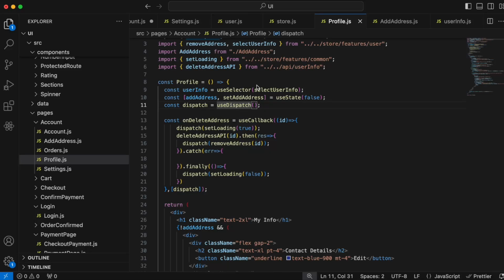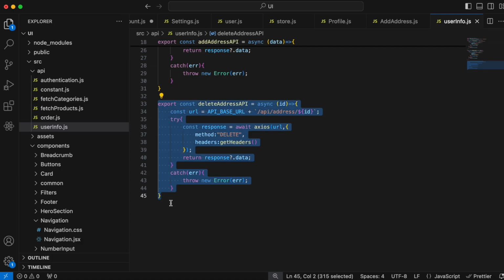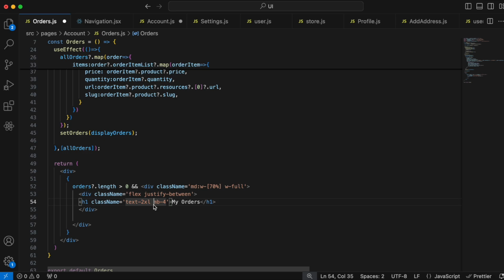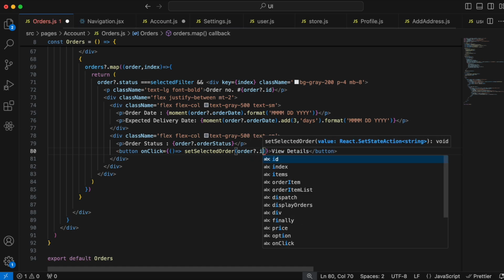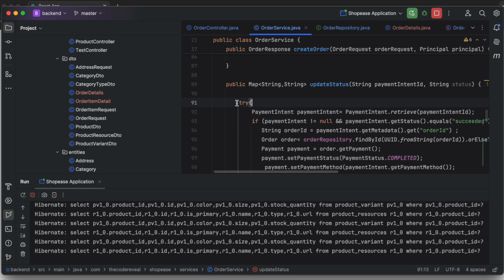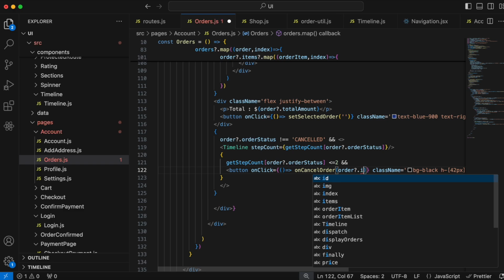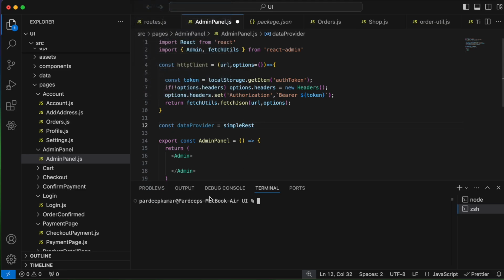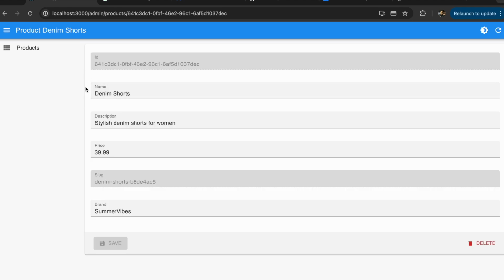Build an E-commerce Website | Order Tracking & Admin Panel | Part - 09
Hi there! 👋 In this video, we will build the order tracking page, where users can view their placed orders and take actions like tracking or canceling them. Additionally, we will begin developing the admin panel.

Topics Covered-
- ✅ Order Tracker
- ✅ Order Cancellation Feature
- ✅ react-admin
- ✅ Integration of react-admin with backend APIs